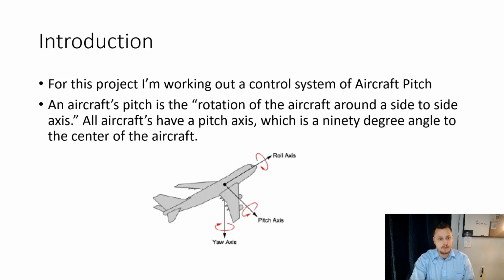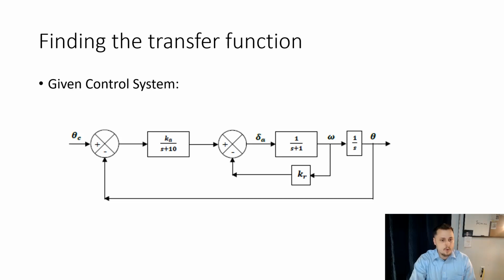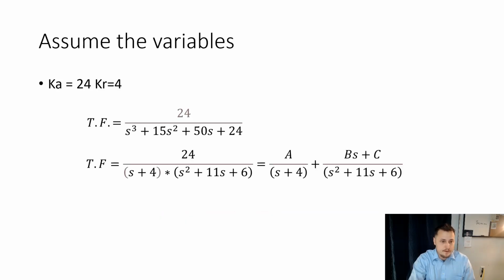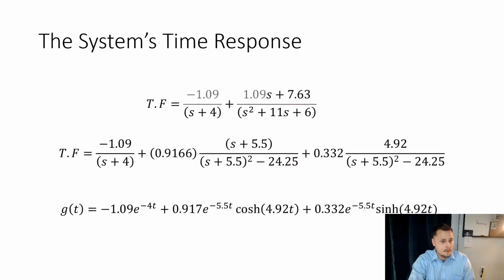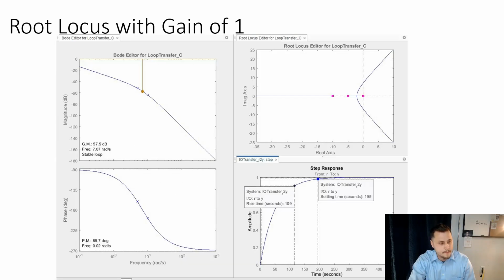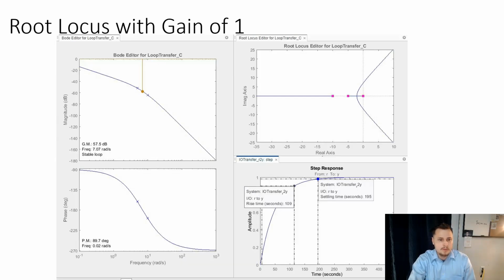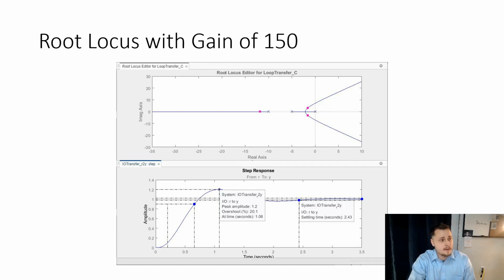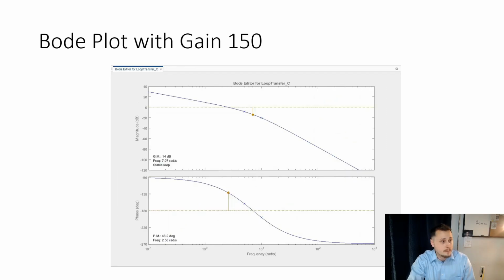Final Project Video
EE405 Final Project